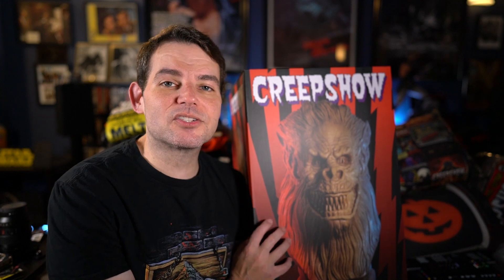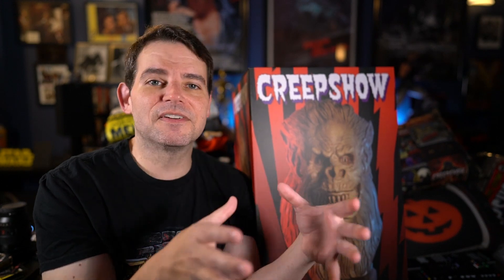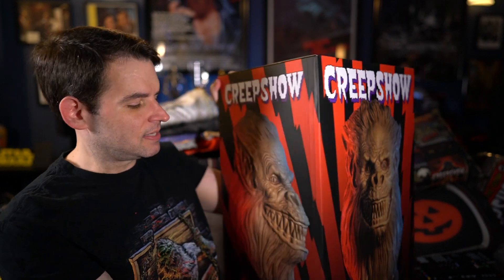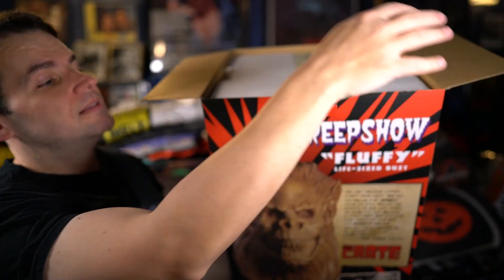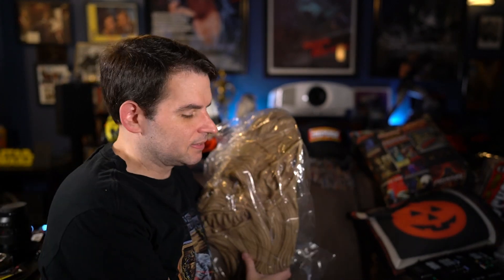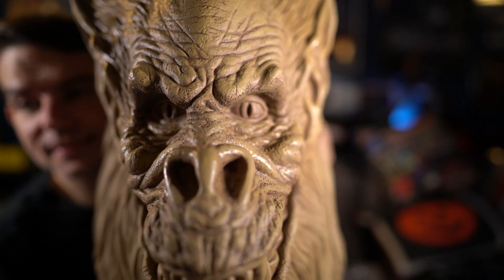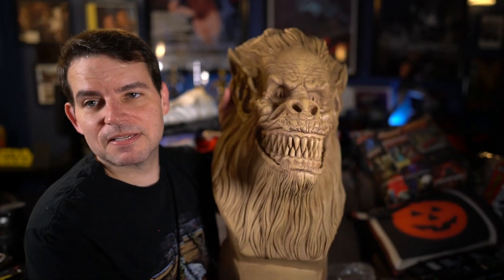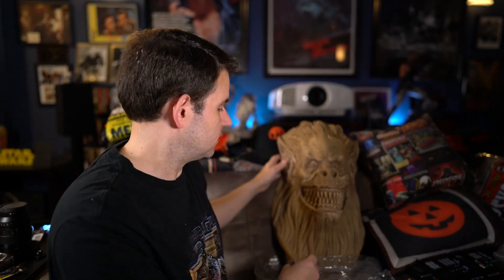UNBOXING: Trick Or Treat Studios Creepshow Fluffy Limited Edition Bust Sculpted By Tom Savini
A very special unboxing as I was able to finally get something I have wanted for a long time, the Creepshow "Fluffy" bust from Trick Or Treat Studios which was sculpted by Tom Savini. I had to do an unboxing for you guys.

Gear I use:

Cameras:
Sony A7RIV

Lenses:
Sony 24mm GM Lens
Sony 50mm Lens
Sony 35mm Lens
Sony 24-70mm Lens

SD Cards:
Sony SD Card
Sony SD TOUGH Card

Lights:
Rotolight Neo
Aputure MC RGB Lights

Computer:
Apple iMac Pro

It doesn’t cost you anything more and no matter what you buy as long as you use one of the links to go to Amazon it does help the channel and is extremely appreciated.